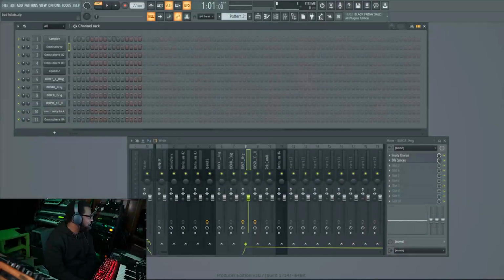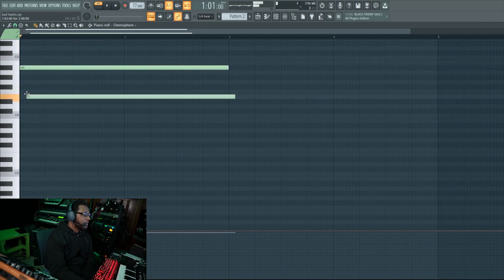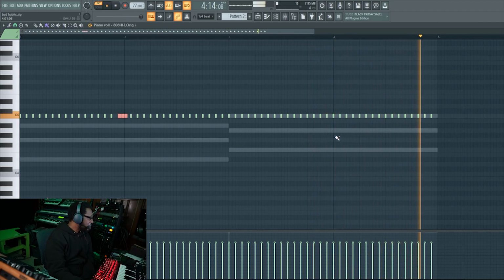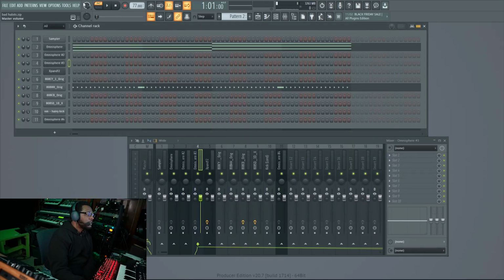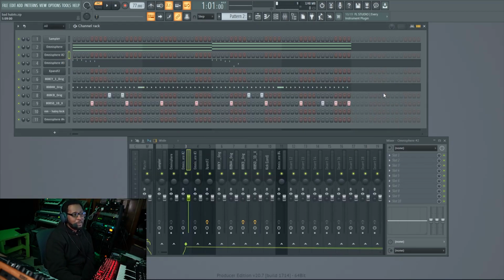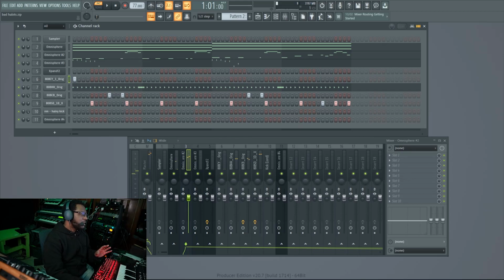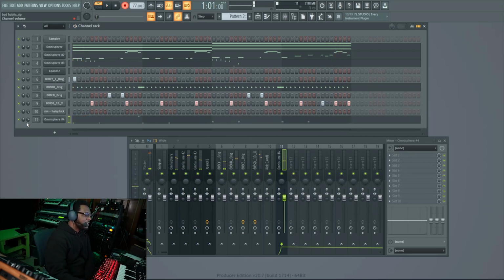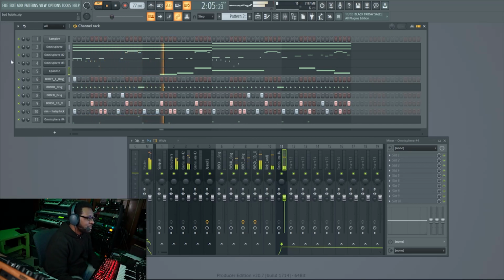Remaking Usher Bad Habits on FL Studio REMAKERT2K Season 1 Episode 1